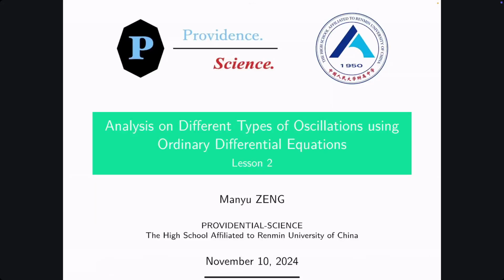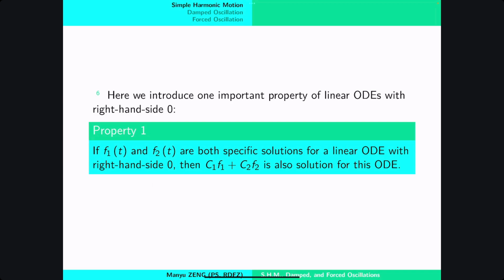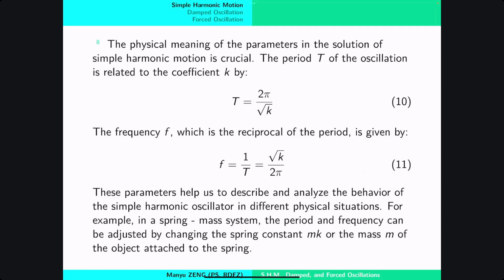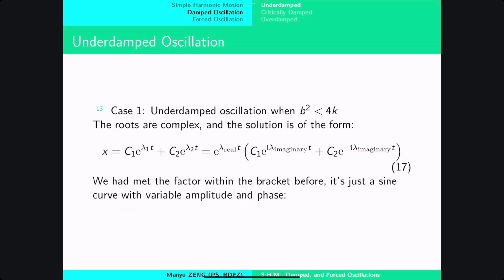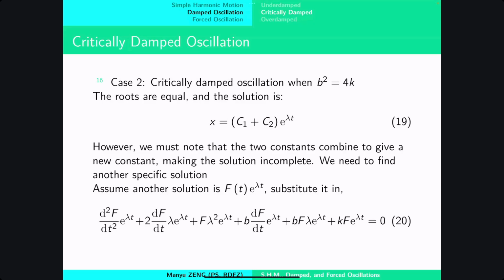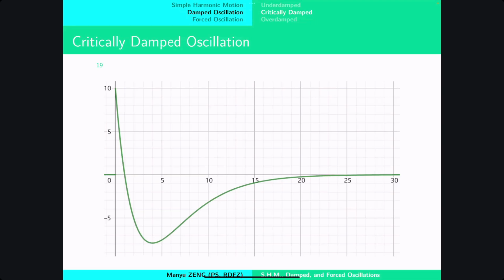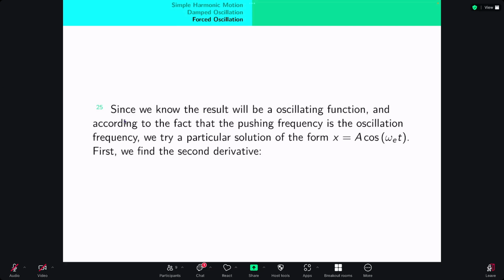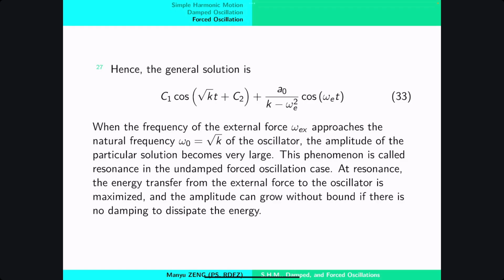Oscillations using ODEs by Manyu Zeng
In this video, we explore the fascinating world of oscillations and how they are modeled using ordinary differential equations (ODEs). We’ll break down key concepts like the Simple Harmonic Oscillator (SHO) and understand why ODEs are so powerful in describing systems that oscillate, from pendulums to springs to electrical circuits.